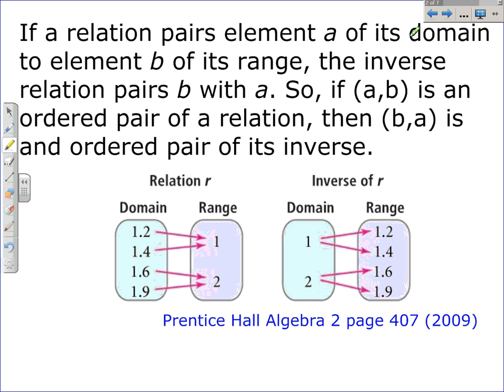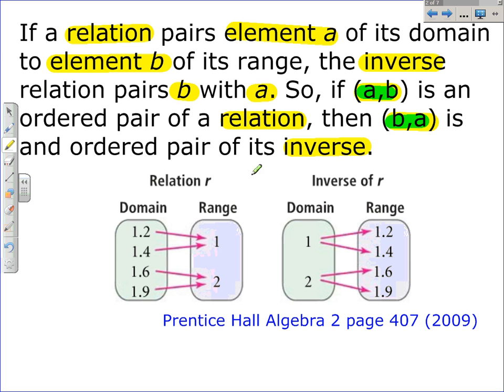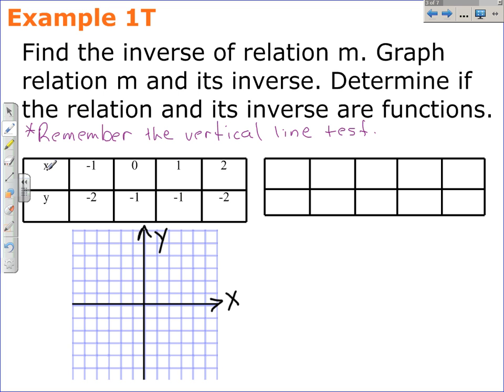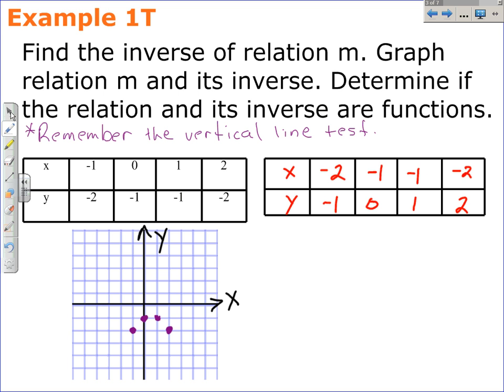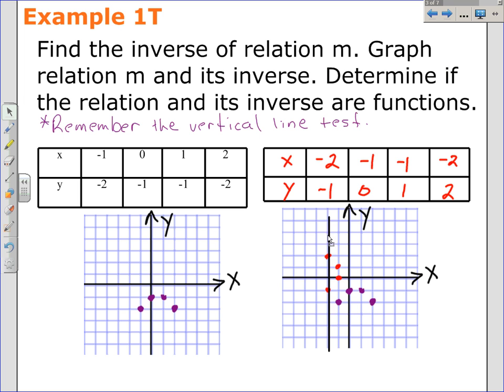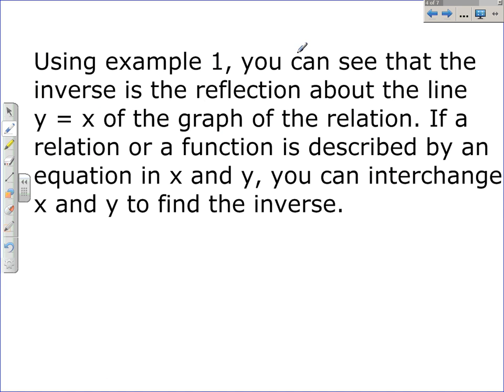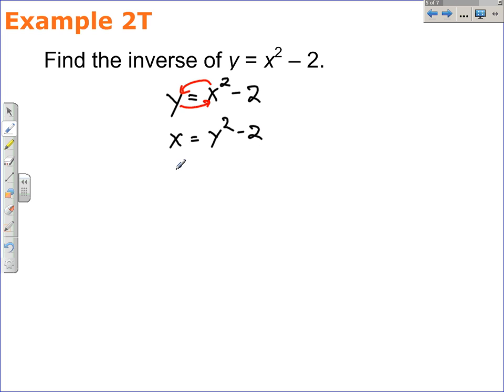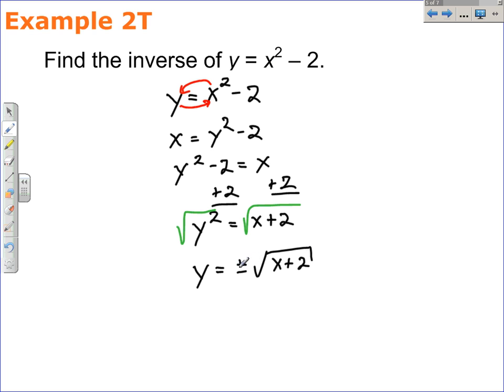How to Find an Inverse Relation an Equation | Algebra 2 Math Video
This video lesson covers the definition of the inverse of a relation and reviews the concept of find the inverse of a relation. Example 1 covers how to find the inverse of a relation from a table of values and provides a good visual of a relation that is a function and its inverse is not a function.

Before example 2, a discussion about how switching the x and the y in the equation is the best method for finding the inverse of a function. Example 2 models how to use the x and y switcheroo to find the inverse of a given function.